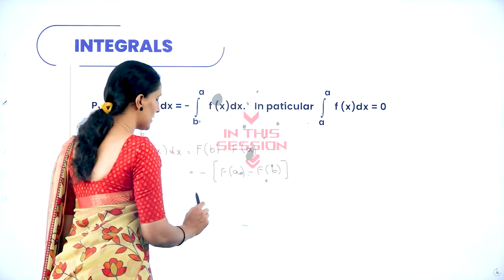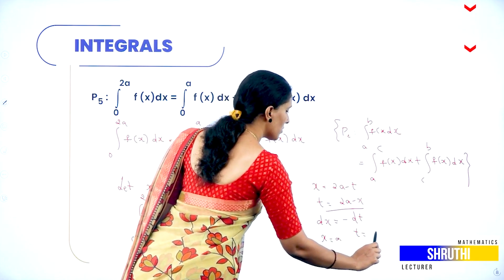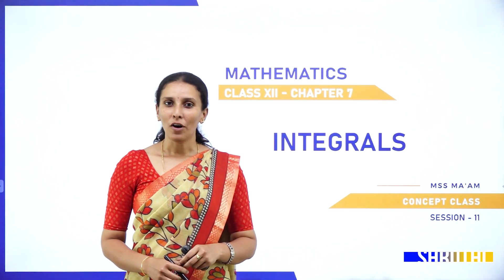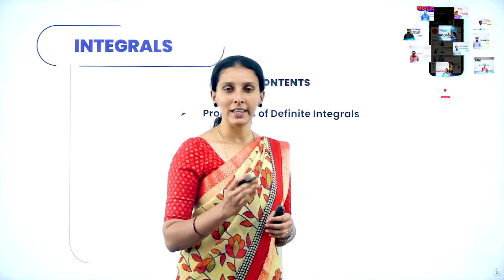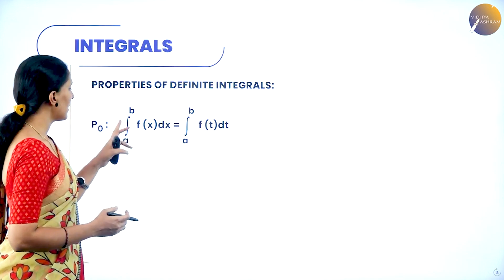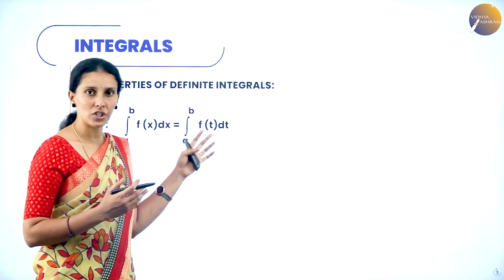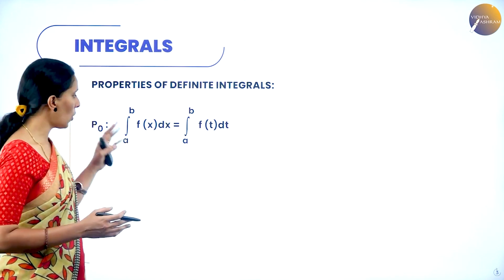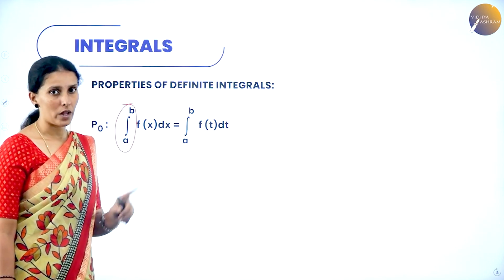DAY 38 | MATHEMATICS | CLASS XII | INTEGRALS | L11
Class : CBSE XII
Stream : SCIENCE AND COMMERCE
Subject :MATHEMATICS
Chapter Name : INTEGRALS
LECTURE : 11